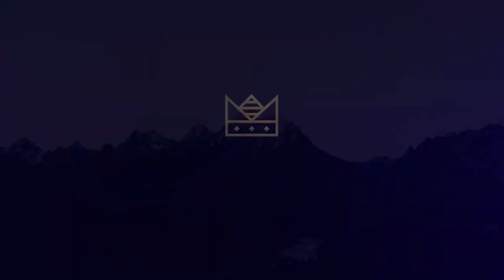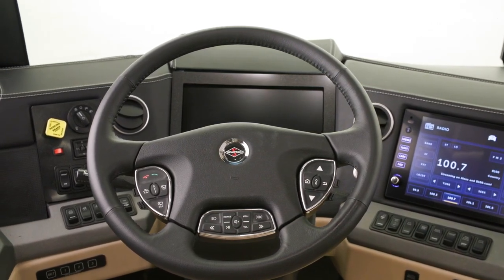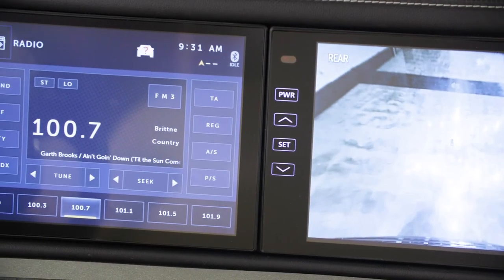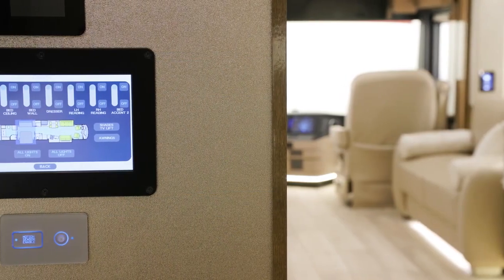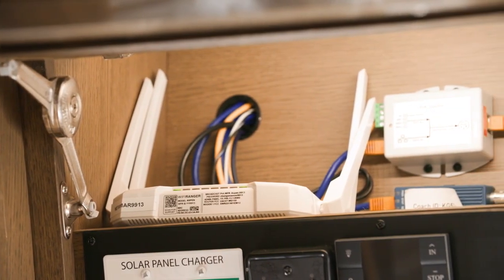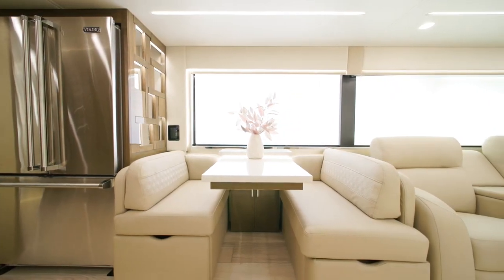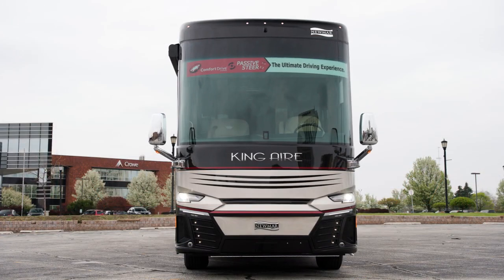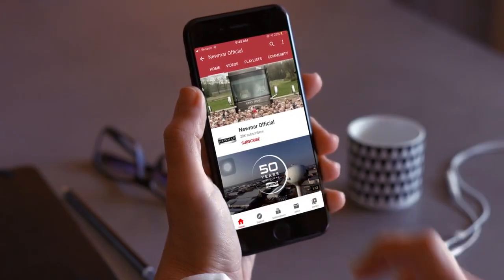Gorgeous 2023 Newmar King Aire Official Tour Luxury Class A RV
The 2023 King Aire, as our most luxurious coach, doesn’t hold anything back. There’s not a single detail overlooked. Every feature, option, and amenity is of the utmost quality, because there’s simply no other way to travel when you demand a lavish lifestyle. Stepping foot inside a King Aire is an experience quite unlike any other.

What is a luxury lifestyle?
Good comfort, stress-free life, and true happiness are part of a luxury lifestyle. However, remember that a luscious lifestyle costs money to maintain. Therefore, you can enjoy any form of entertainment, luxury travel, or party with your friends anytime, anywhere.